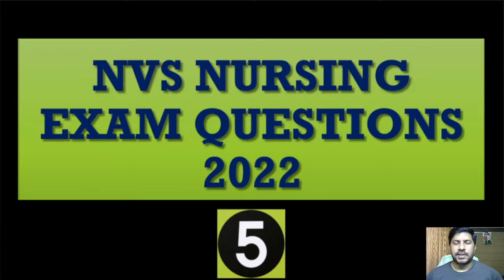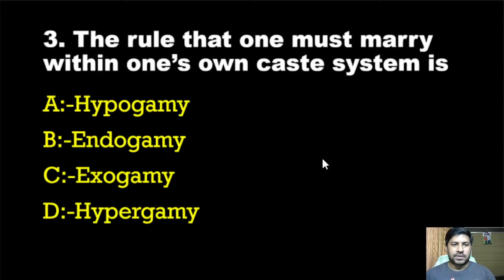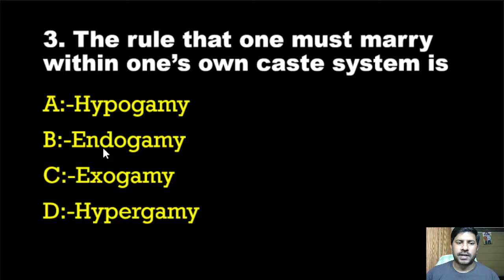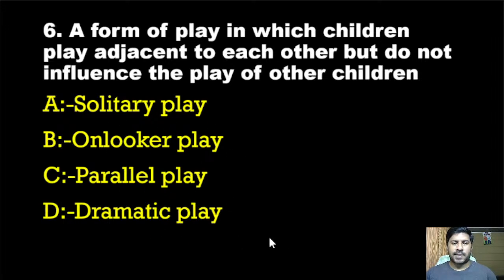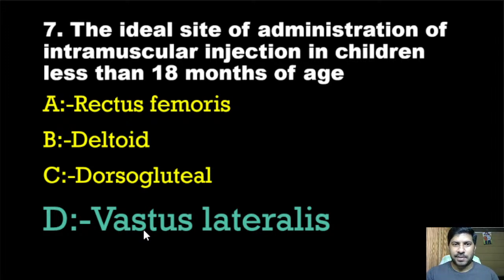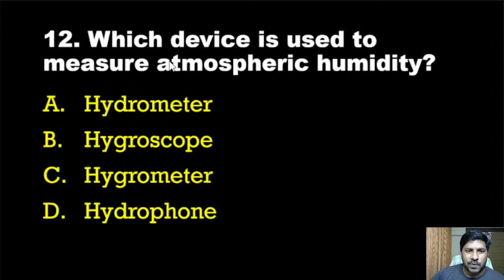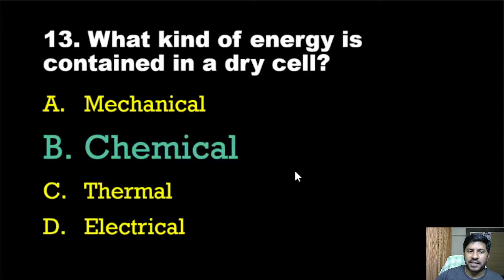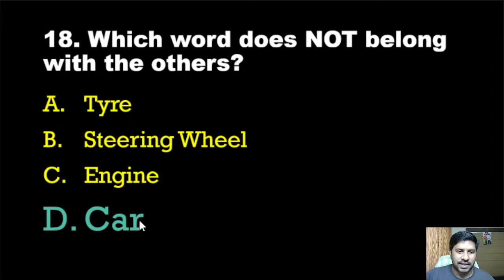NVS Nursing Exam Practice Questions 2022 Part 5 | Navodaya Vidyalaya Samiti NSG MCQs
NVS Nursing Exam Practice Questions 2022 Part 5
It is a continuation of previous 4 videos of Navodaya Vidyalaya Samiti Female Staff Nurse Exam practice questions and answers. In this video 25 questions are discussed, questions belongs to nursing, current affairs, general awareness, reasoning, general English and Hindi. If you want more model tests means, you can purchase our nvs model test series course from The Nurse Academy Android App (Playstore)

The Nurse Academy Android App for Nursing Job Coaching Download it from Play Store Now Free:

My Study Material Suggestion:

Mosby's Comprehensive Review of Nursing for the NCLEX-RN Examination

Preventive and Social Medicine 11th Edition

Saunders Comprehensive NCLEX RN Examination

LIPPINCOTT NCLEX RN ALTERNATE FORMAT QUESTIONS 7ED (PB 2020)

Target High 6th Edition 2022